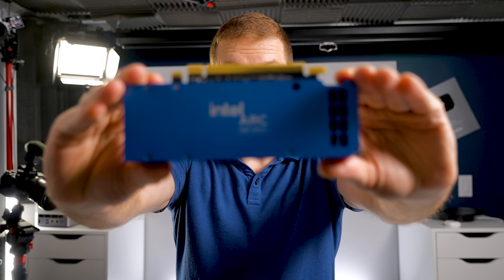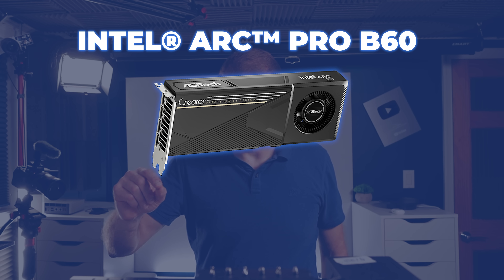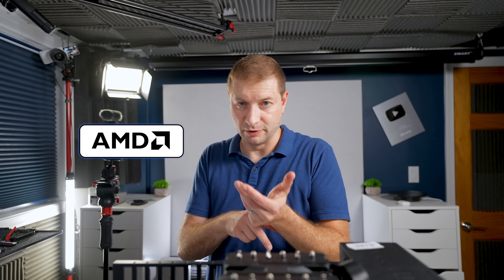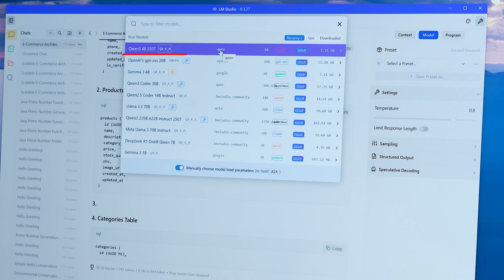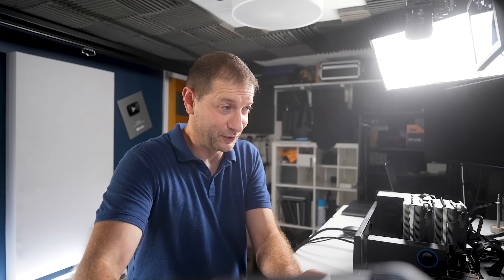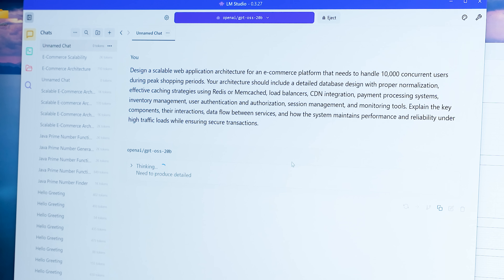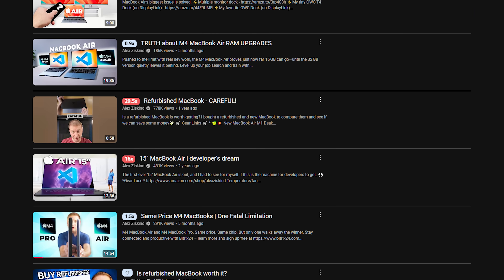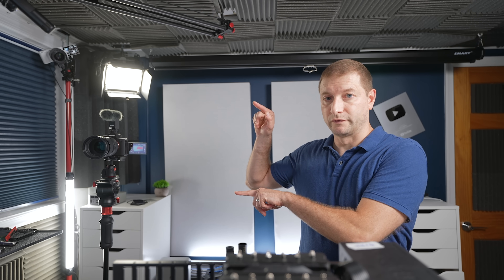Intel just CRUSHED Nvidia & AMD GPU pricing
16GB VRAM at $349—Am I Dreaming?
Plaud AMZ

🛒 Gear Links 🛒
💻☕ Thunderbolt 5 external SSD